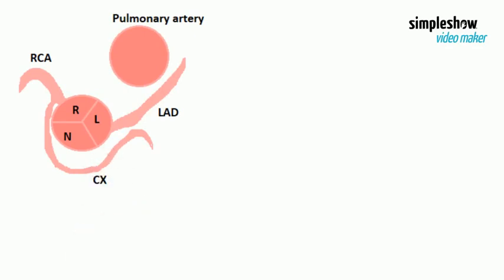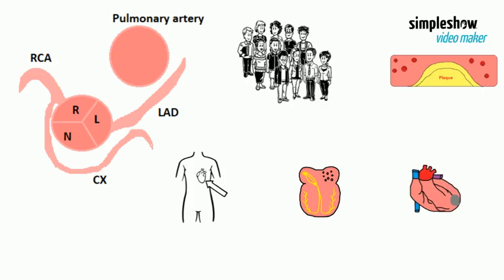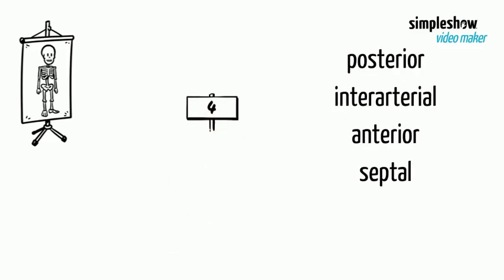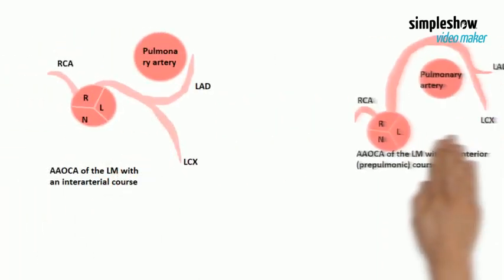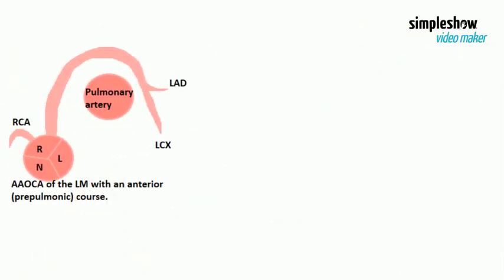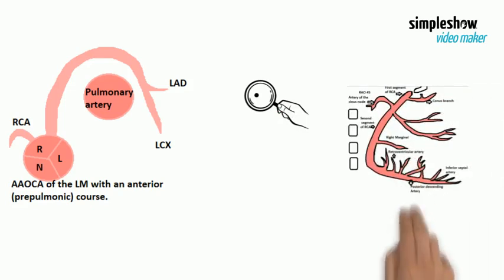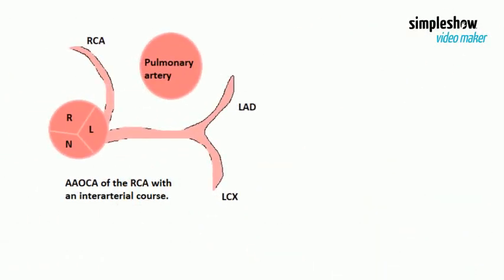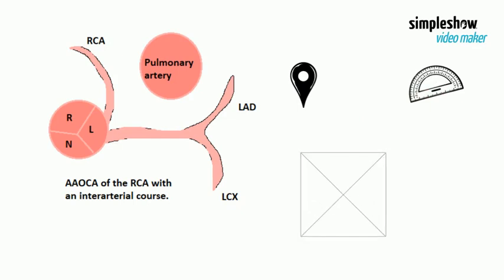CORONARY ARTERY ANOMALIES PART2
During this lecture, you will be able to learn about coronary artery anomaly part 2 video. Make sure you watched our first video, introduction to coronary artery anomalies

 coronary artery anomaly part 1

STAY HOME .STAY SAFE. SAVE LIVES.

cardiac